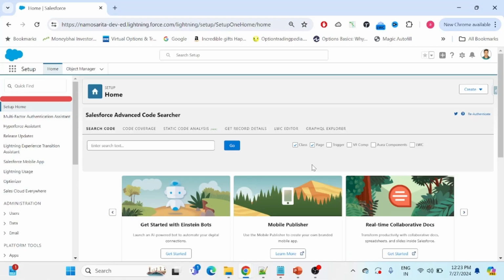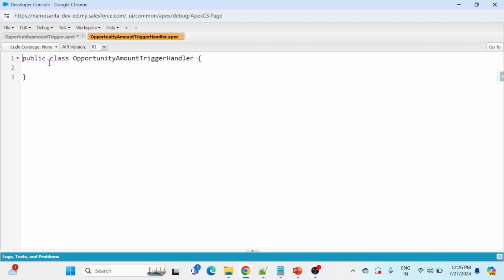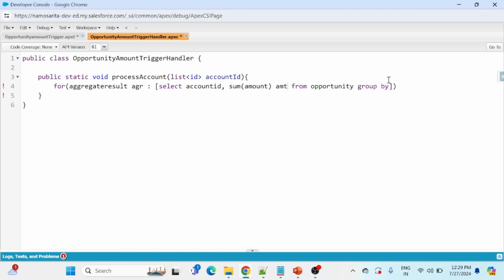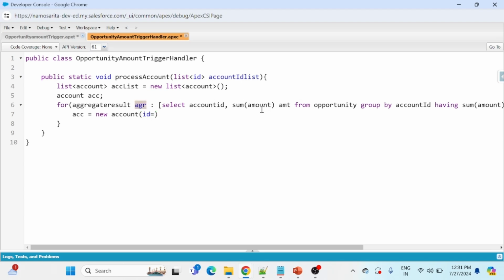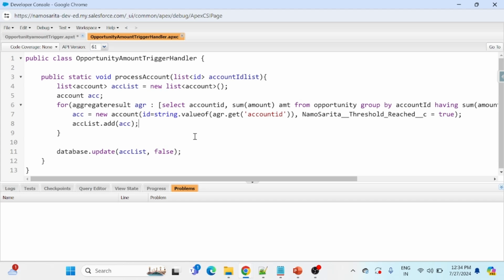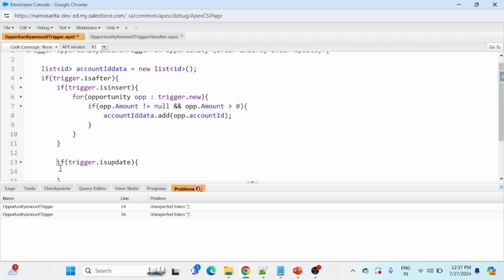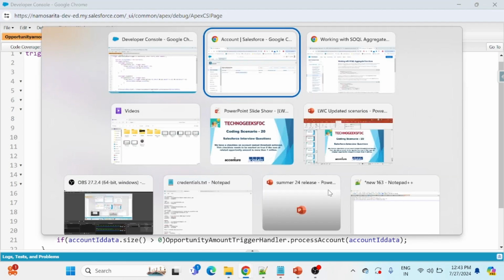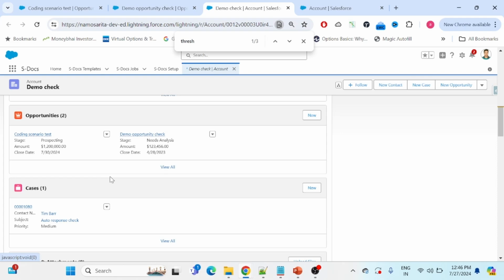Coding scenario -- 20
Learn to tackle salesforce coding scenario's asked in multiple MNC's and get your dream job.